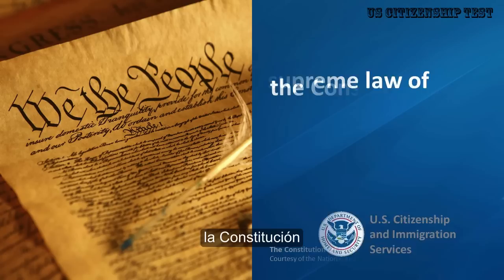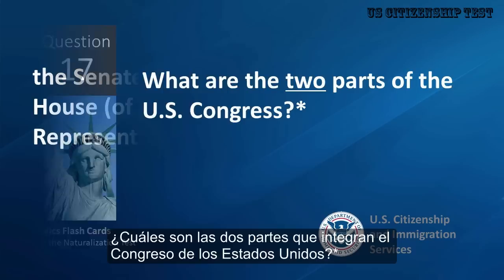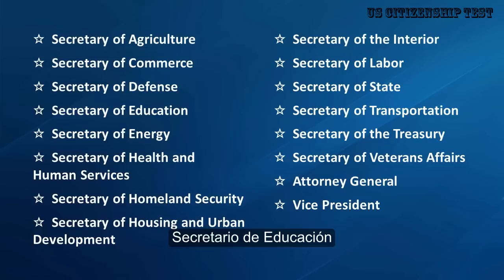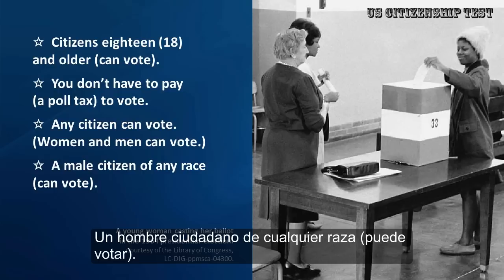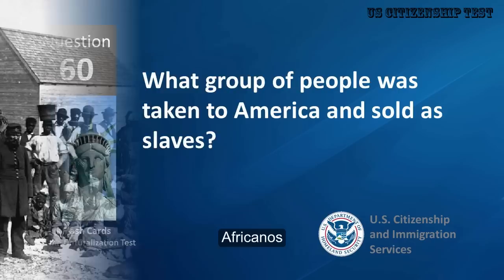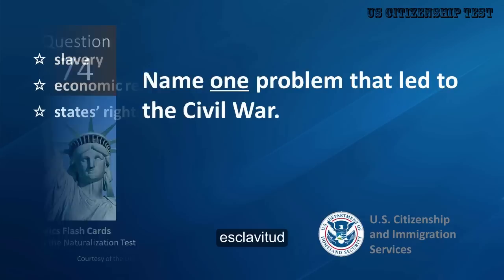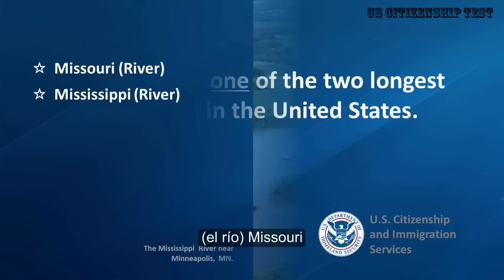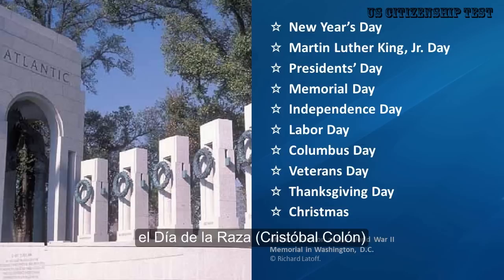Examen de Ciudadanía Americana 2021 - 100 Preguntas y Repuetas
Examen de Ciudadanía Americana 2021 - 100 Preguntas Y Respuetas
By US Citizenship Test channel

For N-400 applicants who apply their Form N-400 BEFORE December 1, 2020 and AFTER March 1, 2021, you will be tested with version 2008 of the Civics test while taking the naturalization interview.

This version of the Civics test has 100 questions. During the naturalization interview, you will be asked up to 10 questions from the list of 100 questions in English. You must answer correctly 6 out of 10 questions to pass the Civics test.

If you are 65 years old or older and have been a legal permanent resident of the United States for 20 or more years, you may study only questions that have been marked with an asterisk (*).

Hope that our video will help you well prepare for the US Citizenship test. Keep practicing with us, you'll get your US citizenship soon ;-)

* ATTENTION: For those who have filed their Form N-400 ON or AFTER December 1, 2020 and BEFORE March 1, 2021, remember that you can choose to take version 2008 of the Civics test (100 questions) or version 2020 of the Civics test (128 questions). Please refer to those videos: